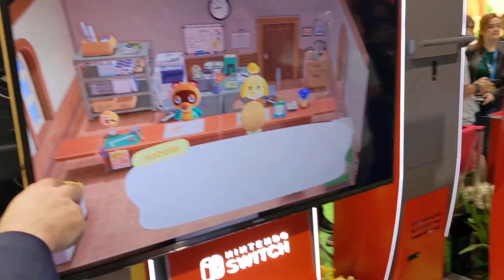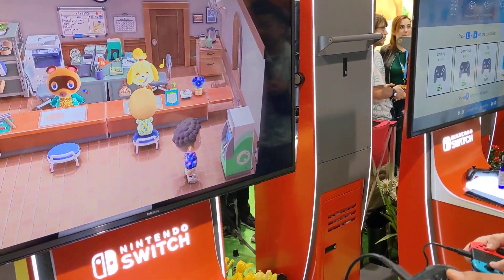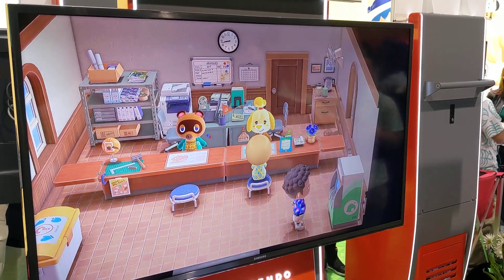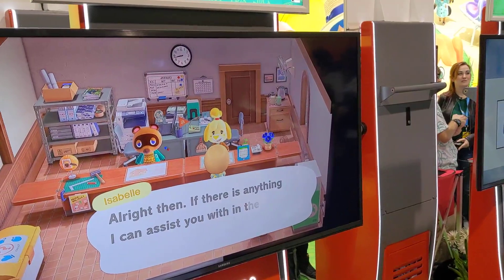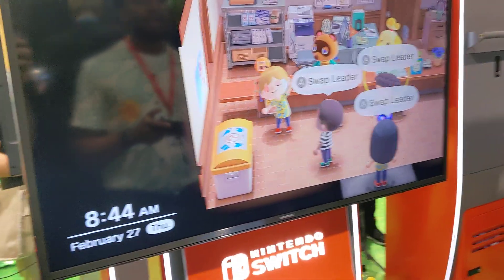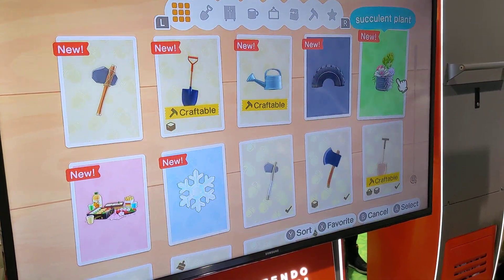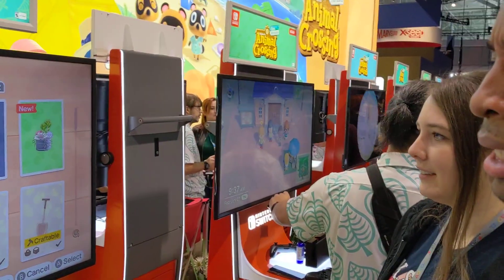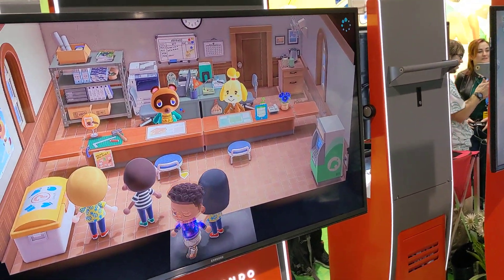Animal Crossing Gameplay | Nintendo Switch Game | Pax East 2020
for all your gaming news!

Sundays 1pm EST (11AM EST during NFL Season) FOR LIVE CHAT INTERACTION WITH THE LORDS!!

Check out the "Lords of Gaming Network" Discord server!

Welcome to the ILP! Join Lord Cognito, Lord Addict, Lord Sovereign and Lord King every week as we discuss everything that is Gaming, Combat Sports, Comics, Movies, and Destiny. Also make sure to follow us on these outlets.

Twitter Handles